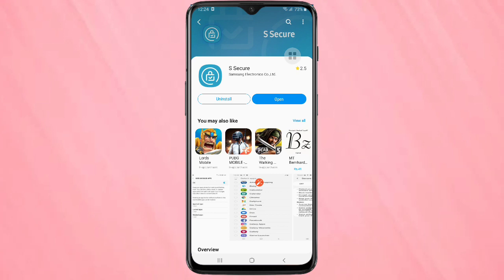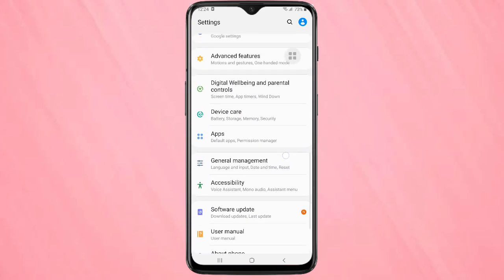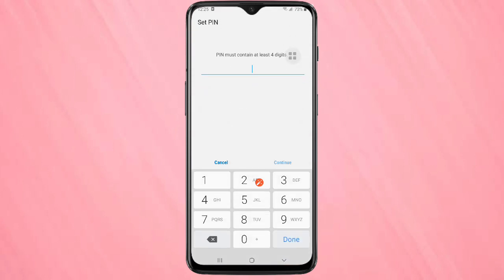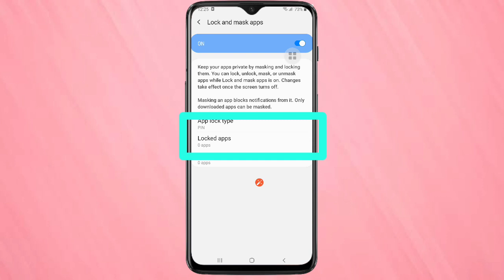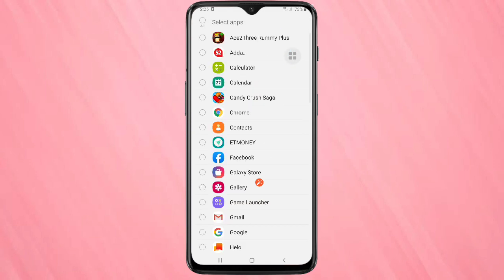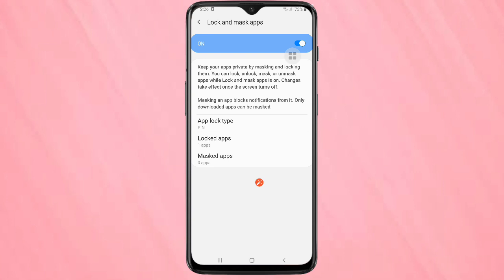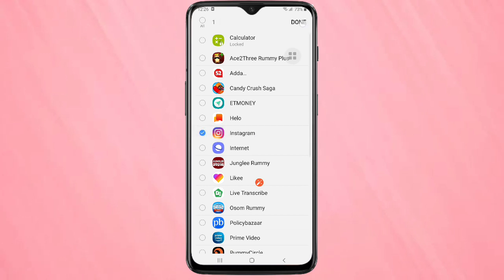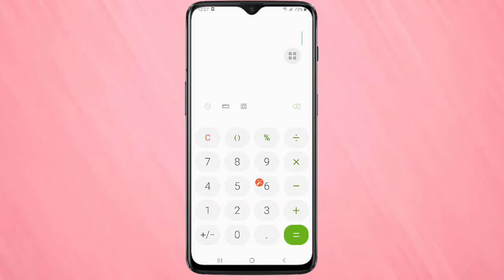How To Enable App Lock In Samsung Galaxy M21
Hello friends this video shows that how to enable app lock in samsung galaxy m21